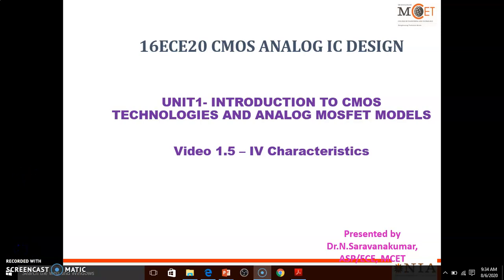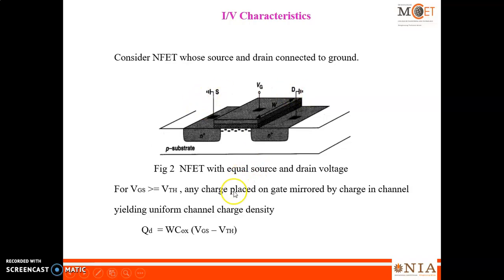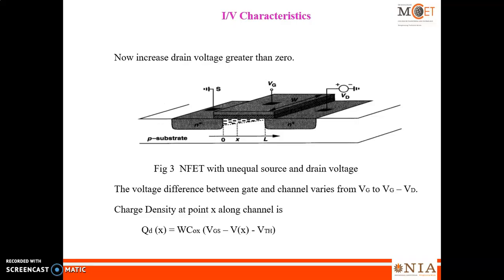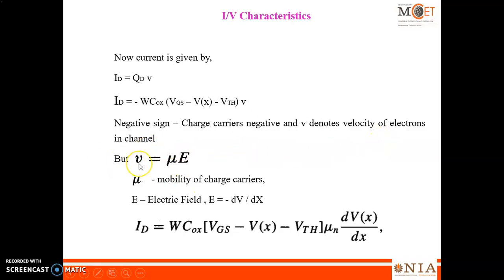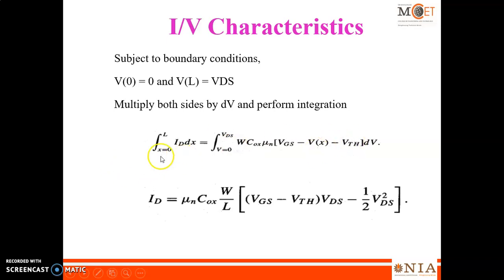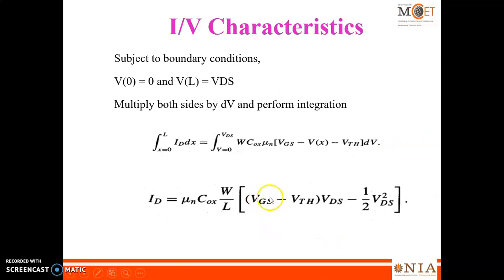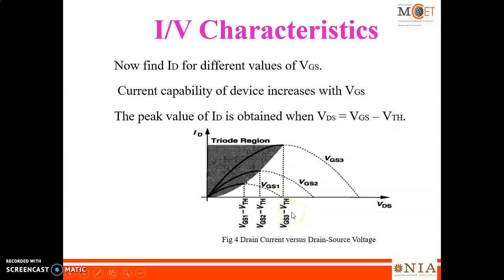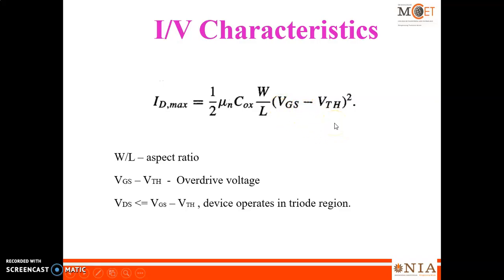CMOS Analog Session 3 video 1 5